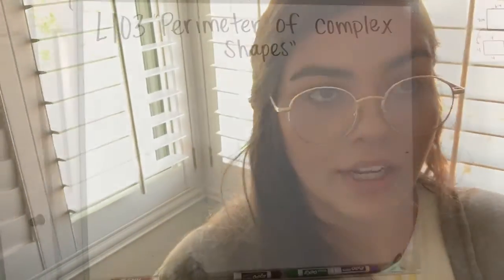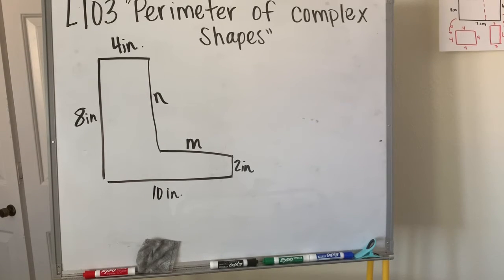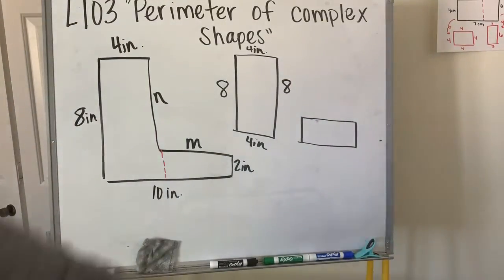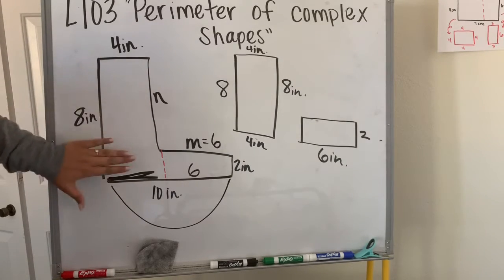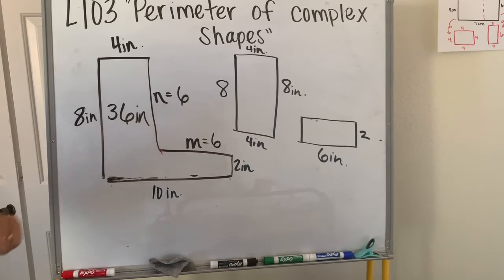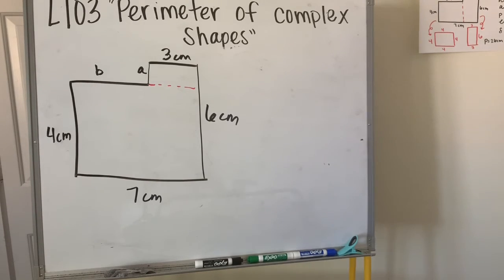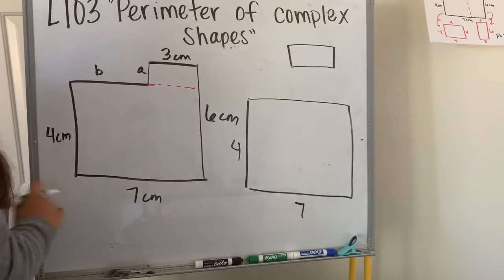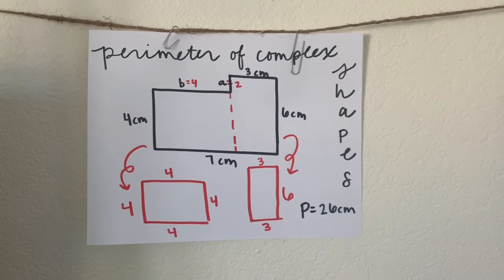Lesson 103 “Perimeter of Complex Shapes”